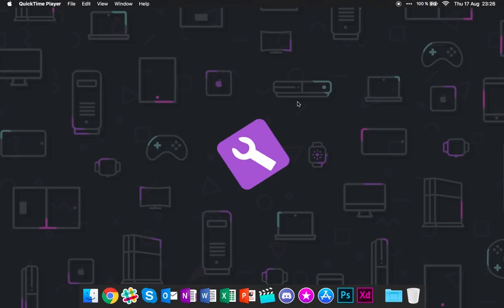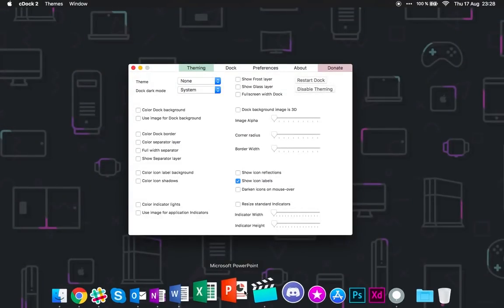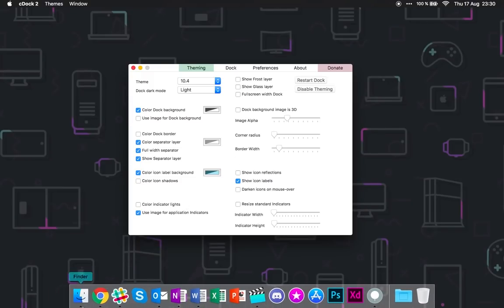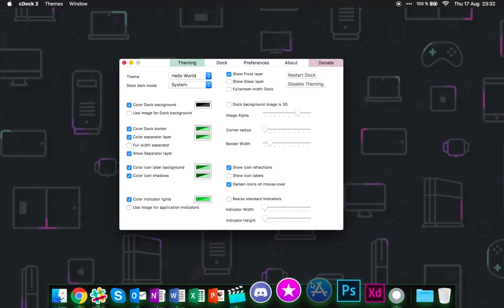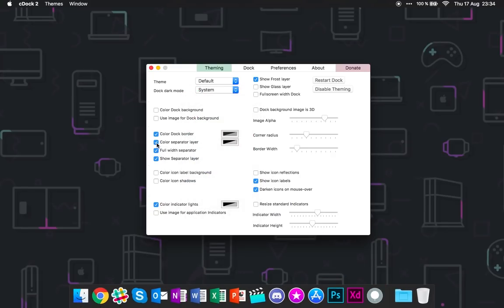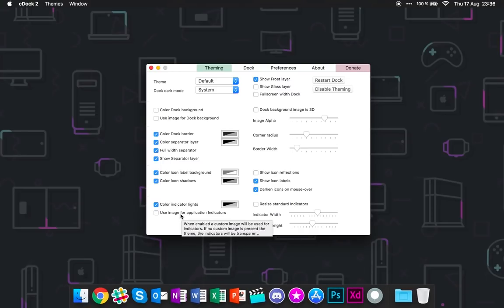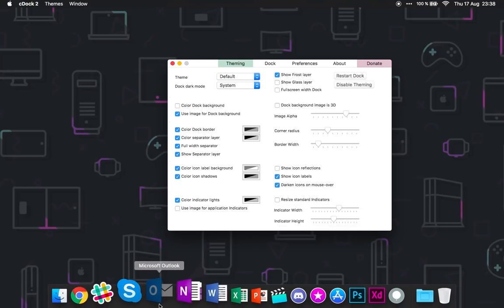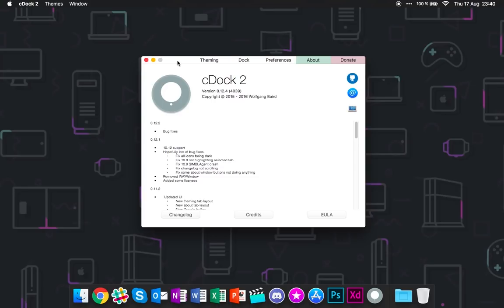cDock 2 for macOS is the ultimate Dock.app tweaking utility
cDock 2 is a godsend if you dislike the default macOS Dock.app. IT features really in-depth settings to make sure your Dock.app is just the way you want it to be.

YouTuber: Dennis Bednarz
Video Manager: Dennis Bednarz